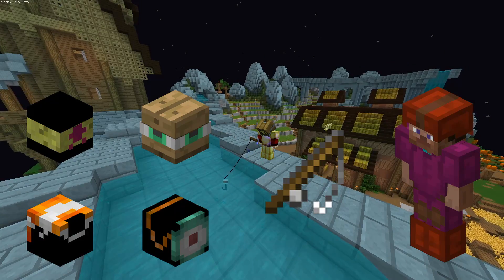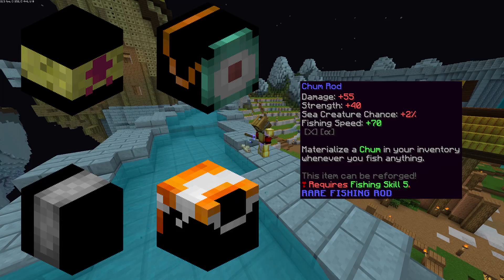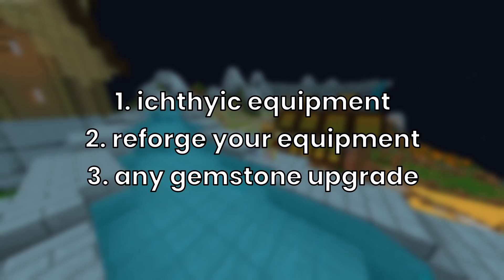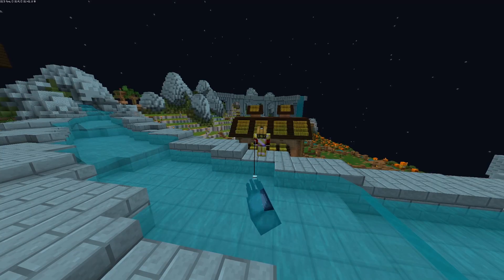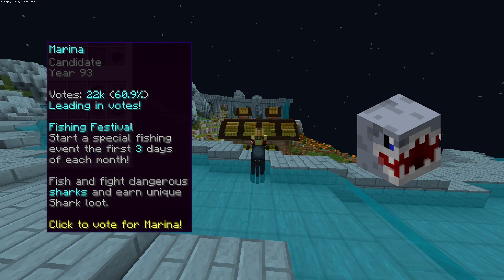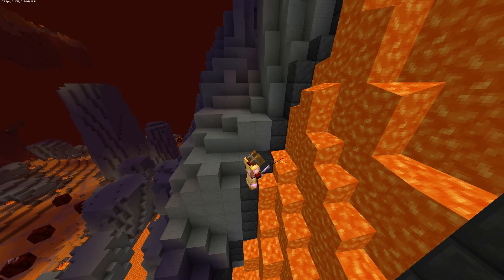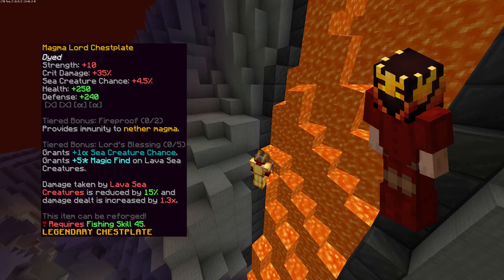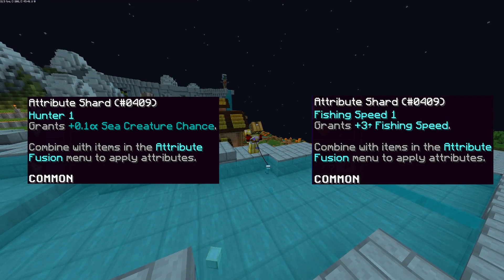Mathematically Backed Fishing PROGRESSION Guide (Hypixel Skyblock)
still mentally stable
here is the spreadsheet/calculator
0:37 level 1
1:03 level 15
1:56 level 20
2:24 if you put down clay minions
2:43 level 24
3:13 level 27
4:00 level 36
4:42 level 45